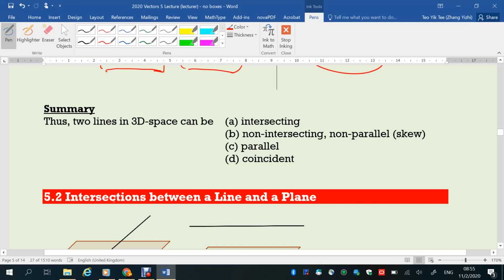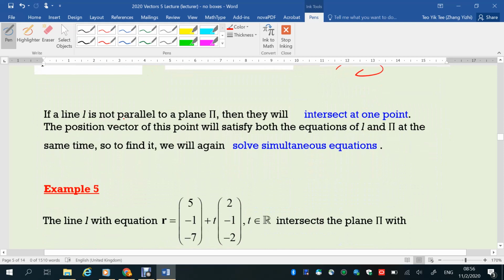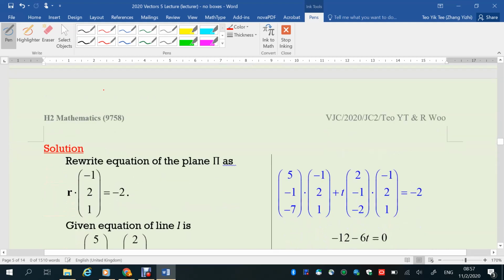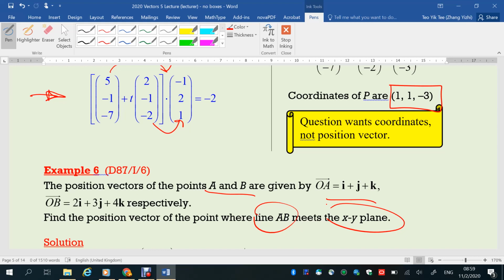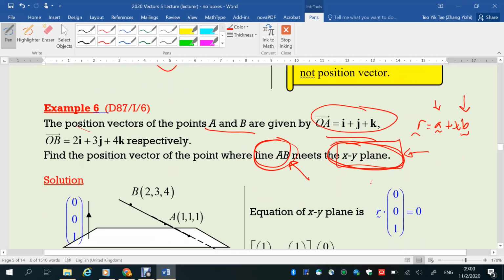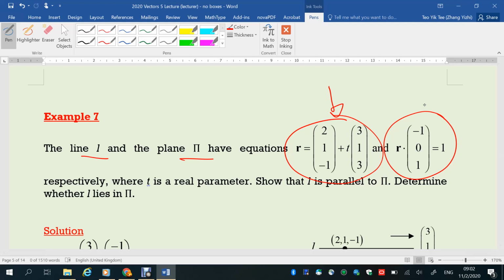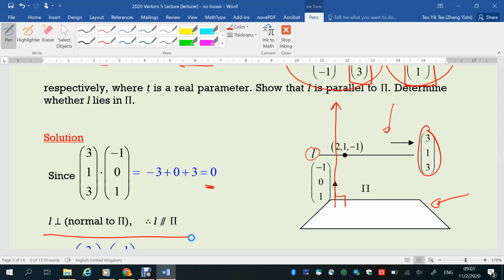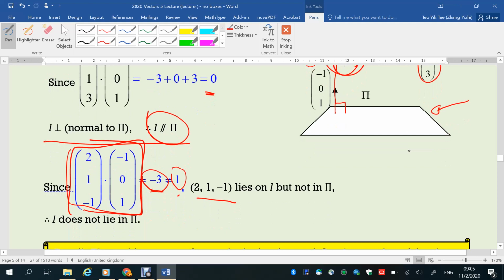Vectors 5 5 2 to Eg 7